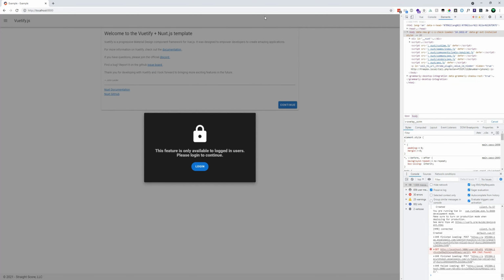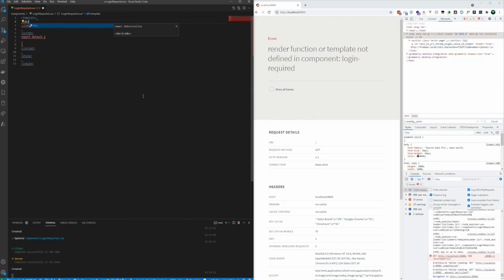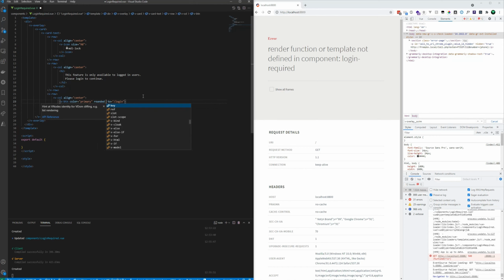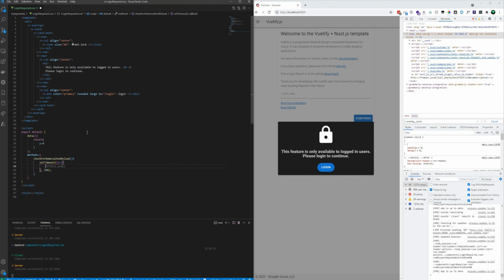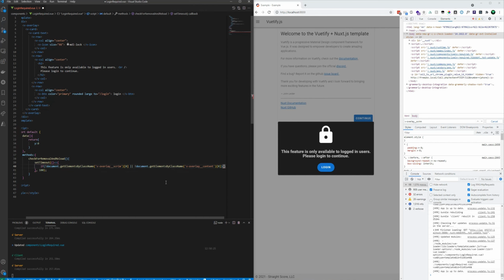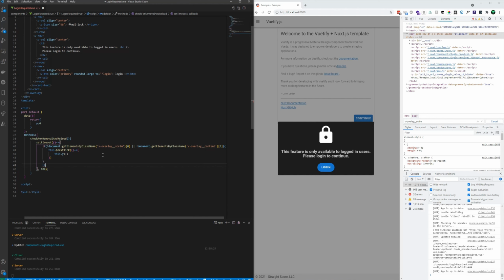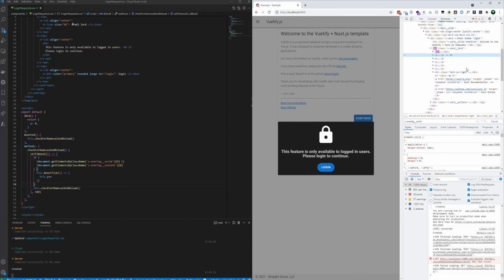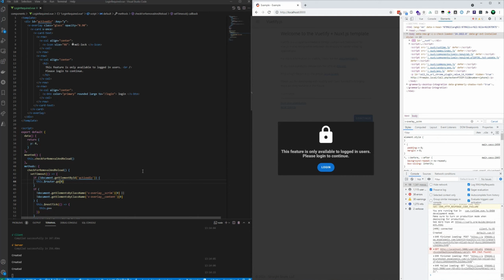Vue/Nuxt - Protect site content from unauthorized access (modal)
Table of contents
0:00 Intro
0:55 Designing component
3:00 Implementing protection against modal being removed
6:33 Implementing protection against the component being removed